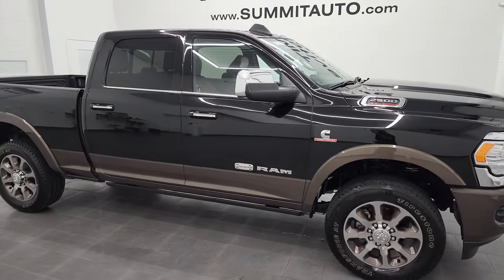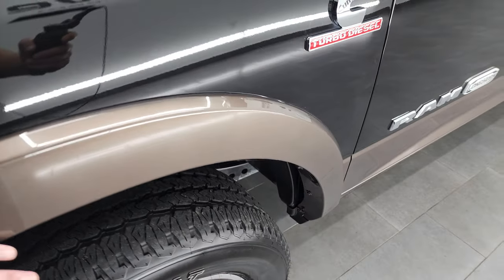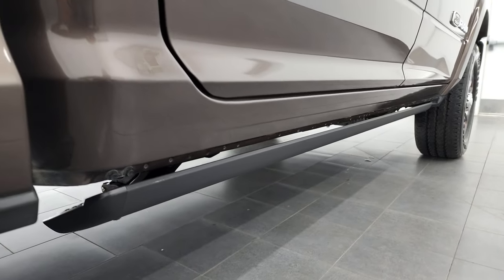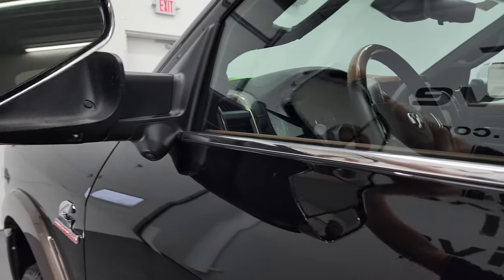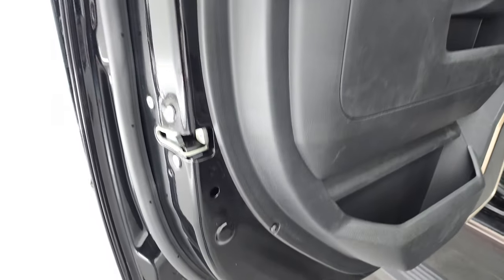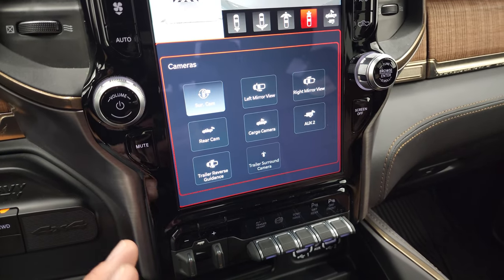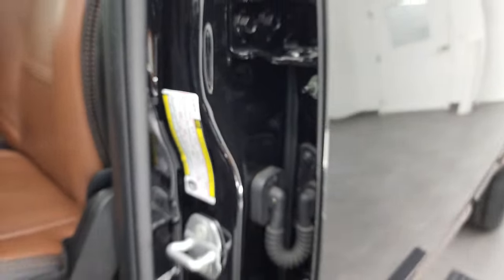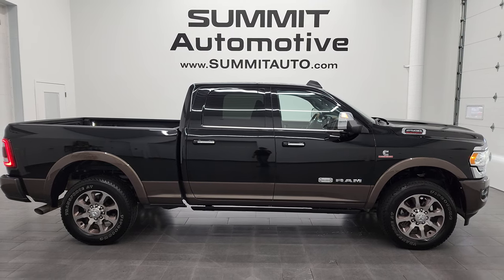2022 RAM 2500 LIMITED LONGHORN CUMMINS DIESEL 4K WALKAROUND 13225Z SOLD!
This 2022 RAM 2500 LONGHORN LIMITED IN DIAMOND BLACK OVER WALNUT PEARL FOR SALE IN FOND DU LAC OSHKOSH WISCONSIN 54935 is the vehicle we did walk around review of today.

Thank you for checking out this video of this 2022 RAM 2500 LONGHORN LIMITED IN DIAMOND BLACK OVER WALNUT PEARL FOR SALE IN FOND DU LAC OSHKOSH WISCONSIN 54935

STOCK: 13225Z
PRICE: $85,991
MILES: 6,260
MAKE: RAM
MODEL: 2500
VIN: 3C6UR5GL8NG183131
LOCATION: FOND DU LAC OSHKOSH WISCONSIN, 54937 TRUCKS ON 41

1 OWNER! CLEAN TITLE HISTORY! CLEAN CARFAX! 6.7 Liter Cummins Diesel, Full Four Door Crew Cab, Short Box 6 1/2 Foot Shortbox, Laramie Long Horn Package, 6 Speed Automatic Transmission with Optional Manual Tap Shift, 4x4 Push Button Four Wheel Drive 4WD, Auto Air Level Rear Air Suspension, Factory GPS Navigation System, Power Sunroof Moonroof Sun Roof Moon Roof, Reverse Backup Camera Rearview Camera, Cargo Camera Rear View Box Camera, 360-Degree Surround View Camera System, Adaptive Speed Control Cruise Control, Blind Spot Monitoring with Rear Cross-Path Detection, Forward Collision Warning System, Lane Departure Warning with Lane Keep Assist, Rear View Camera Display Rearview Mirror, Non Smoker, Dual Power Air Conditioned Ventilated and Heated Seats, Brown Leather Seats, Bucket Seats, Memory Driver's Seat, 2nd Row Heated Seats, Full Towing Package with Receiver Trailer Hitch, Wiring and Transmission Cooler Tow Package, 5th Wheel And Gooseneck Hitch Prep Package Fifth Wheel Goose Neck, Factory Brake Controller, Factory Exhaust Brake, Fold Up Tow Mirrors, Heated Power Mirrors With LED Side Lights And Directional Signals, Power Fold In Mirrors, Power Blind Spot Mirrors, Electronic Stability Control Traction System, aFirestone Transforce AT LT285/60 R20 Tires, 20" Painted and Polished Aluminum Rims Premium Wheels, Four Wheel Disc Brakes, Power Fold Down Running Boards, Bedrail Covers, LED Bed Lighting, LED Fog Lights, LED Headlights, LED Running Lights, LED Tail Lamps, Sonar with Front and Rear Bumper Sensors, Locking Tailgate, Chrome Trimmed Grill, Chrome Trimmed Mirrors, Fender Flares, AM / FM Radio Tuner, Sirius/XM Satellite Radio Capabilities Sirius / XM, 12" Uconnect Radio 4C Radio With 12-inch Display, 7-Inch Multi-View Display, Harmon / Kardon Premium Audio Sound System Harmon/Kardon, SOS / Assist System, U Connect Hands Free Bluetooth Hands-Free Phone System Blue Tooth, Android Auto Compatible, Apple Car Play Compatible, Auxiliary MP3 Jack Portable Audio Connection, Factory Subwoofer, USB C Jack, USB Jack Portable Audio Connection, Enter-N-Go System Keyless Entry System, Keyless Entry with Factory Remote Start, Push Button Start, Power Sliding Rear Window Rear Window Defroster, Adjustable Height Seatbelts, Driver and Passenger Front Air Bags, L.A.T.C.H. Child Safety System, Side Curtain Air Bags SRS Safety Restraint System, Woodgrain Trimmed Heated Steering Wheel with Multi-Function Steering Wheel Controls, Homelink System with Three Programmable Buttons for Garage Doors, Lighting Systems & Security Systems, Compass, Outside Temperature Display and Mileage Display, Dual Multi-Zone Climate Control , Power Adjustable Pedals, Factory All Weather Floormats, Loadfloor Boot Tray, Storage Compartment Under Rear Seats, Wireless Cell Phone Charge Pad, Woodgrain Dash And Door Trim, Air Conditioning AC, Cruise Control, Power Locks, Power Windows, Tilt Steering Wheel, Automatic Headlights Autolamp, 115V / 400W AC Power Plug In, 3 Year / 36,000 Mile Remaining Factory Bumper to Bumper Warranty, Whichever comes first, 5 Year / 100,000 Mile Remaining Powertrain Factory Warranty, Whichever Comes First, Diamond Black Crystal Pearlcoat over Walnut Brown Metallic Clearcoat two tone paint scheme! ONE OWNER! CLEAN AUTOCHECK! Very very clean inside and out! This is one of the sharpest 2022 Ram 2500 crewcab shortbox 3/4 ton diesel trucks on our lot! Make your move bewfore this super clean 4wd is gone!

STOCK: 13225Z
PRICE: $85,991
MILES: 6,260
MAKE: RAM
MODEL: 2500
VIN: 3C6UR5GL8NG183131